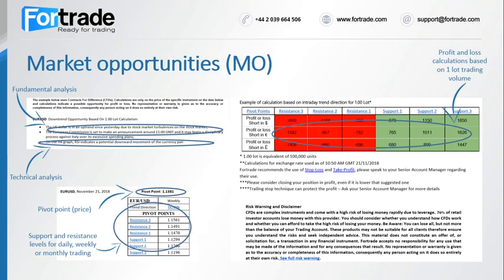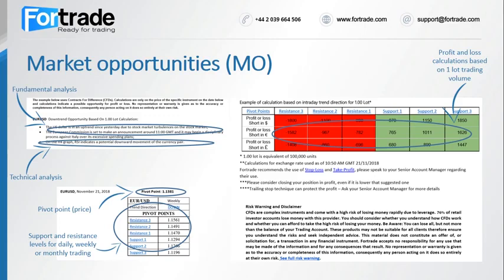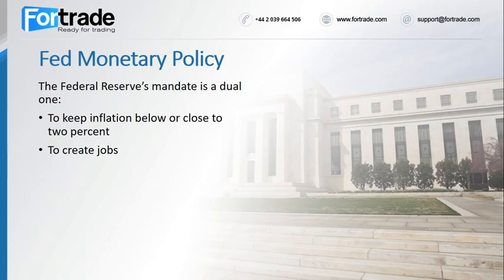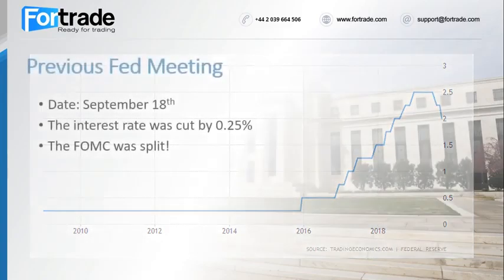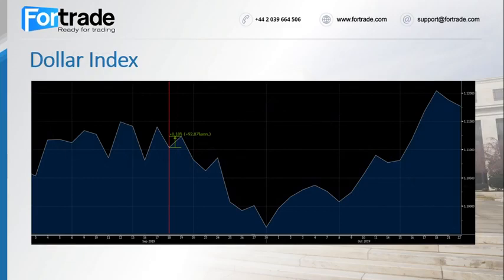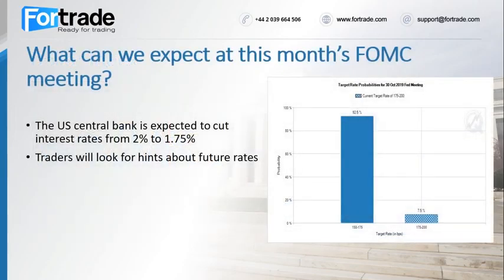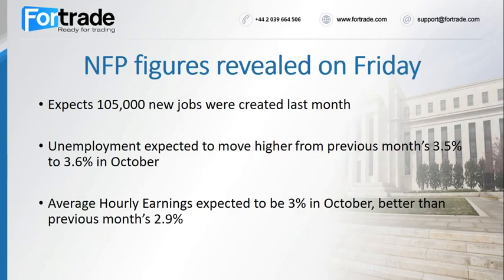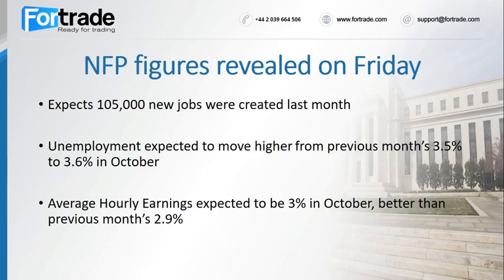Fed Interest Rate Decision - Will the Fed cut again? 25/10/2019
This webinar talks about the Federal Reserves Interest Decision and the potential trade opportunities that will come about of the event.